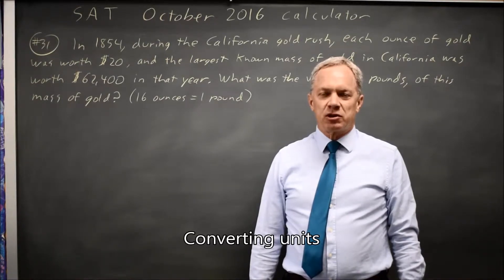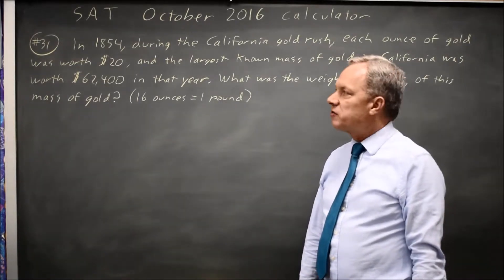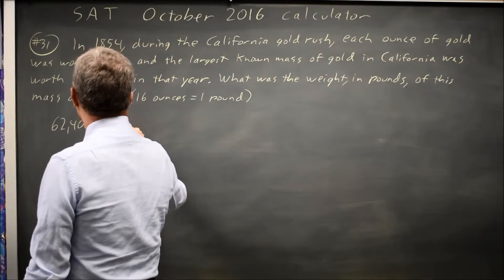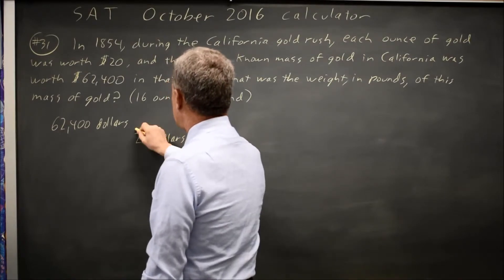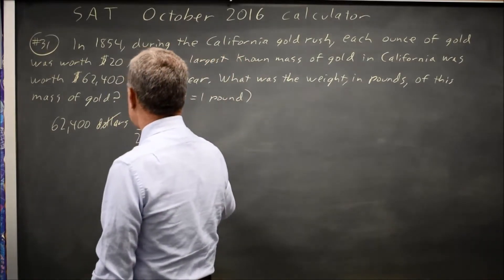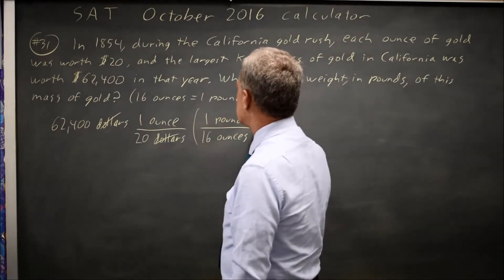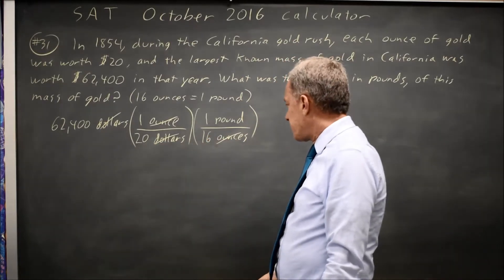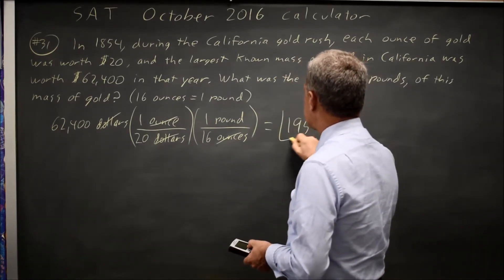SAT Test 7: Pounds of gold - question #4-31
In 1854, during the California gold rush, each ounce of gold was worth $20, and the largest known mass of gold found in California was worth $62,400 in that year. What was the weight, in pounds, of this mass of gold? (16 ounces = 1 pound)